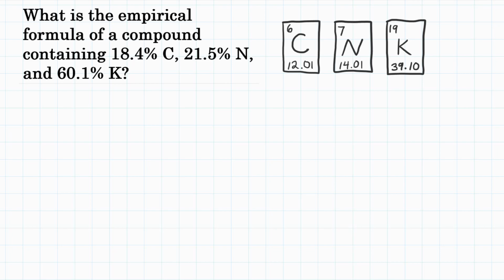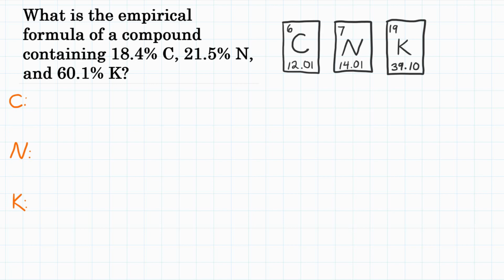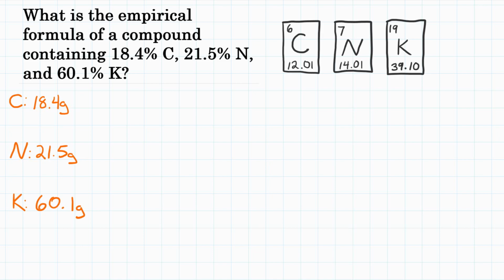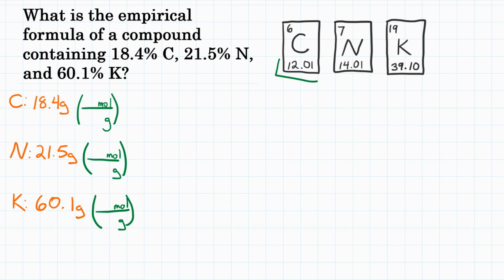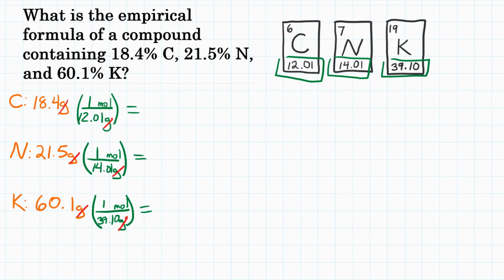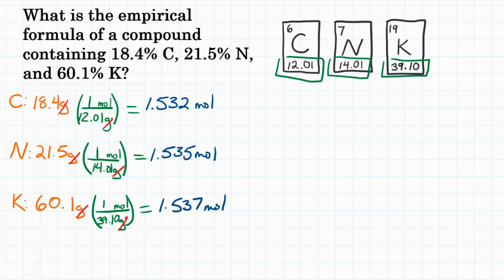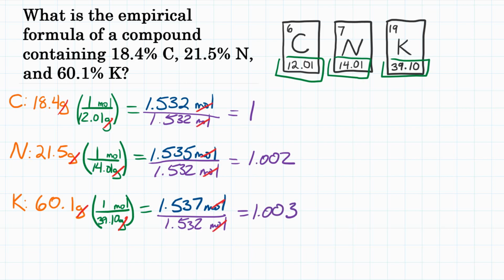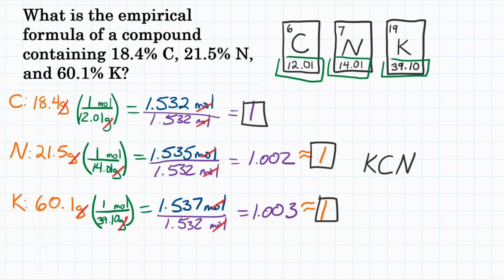Calculate Empirical Formula From Percent - Practice - 4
What is the empirical formula of a compound with the following composition?  18.4 percent C, 21.5 percent N, 60.1 percent K

Teachers Pay Teachers Practice Worksheets:
Empirical Formulas 1.0:

Video - How to Calculate Empirical Formulas from Mass or Percent:

Question is credited to Chang Chemistry 9th Edition - 3.50.b